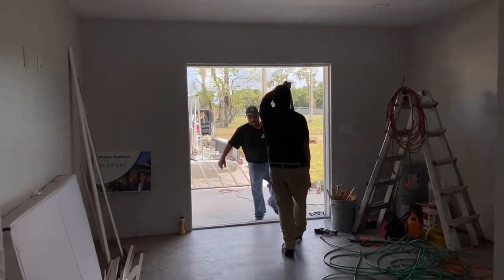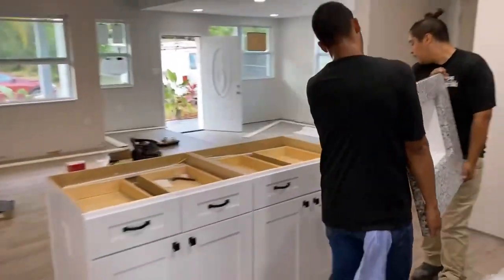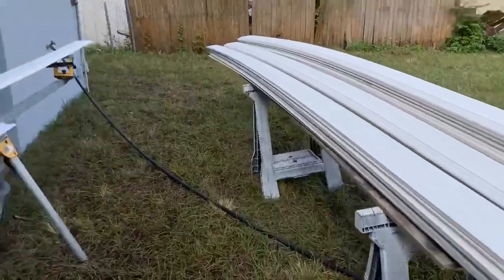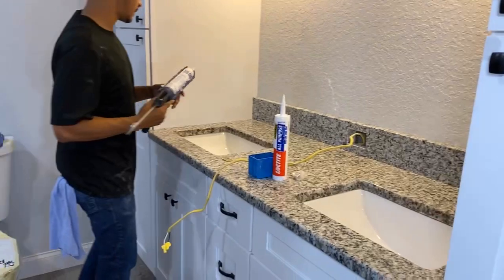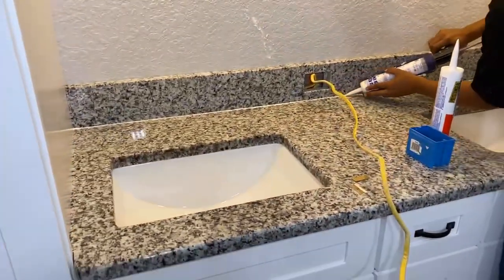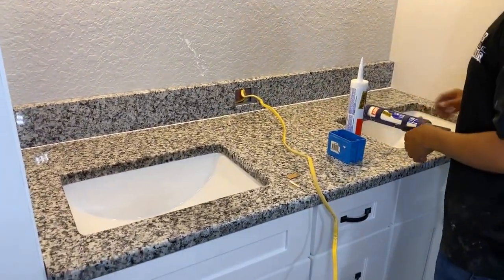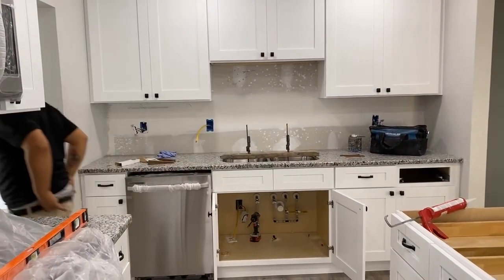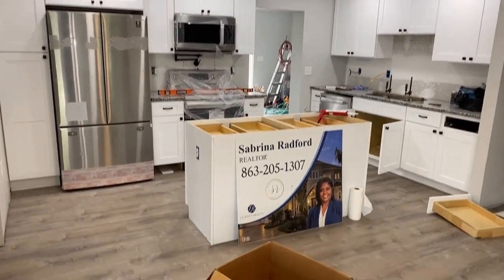How to Install Granite Countertops in 🅰️ Flip House | BRRRR | RadfordHomes | Baseboards | Florida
GRANITECounterTops W O W ‼️

Salute
Radford Homes Flip Academy

How to FLIP 🅰️ House
We Salute YOU _______ !

Mrs. Radford the Realtor

Greg Rad 🔻 Radford Homes
Bartow House Flippers
Greg EntrepreneurRadford
John Akins Sabrina Mullins Radford
The Radfords ~ Flipping Success ~ Bartow

Our Equipment:
- Sony Alpha a7iii
-  iPhone 11 Pro Max
👋About this channel: Building and Remodeling Real Estate - Travel - Family
🎉 SALUTE 4 YOUR SUPPORT! ❤️